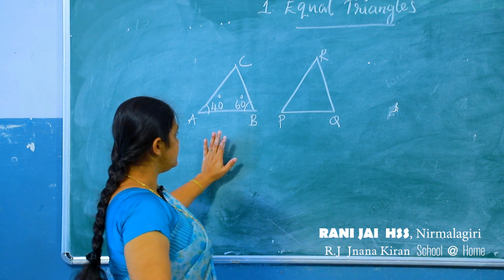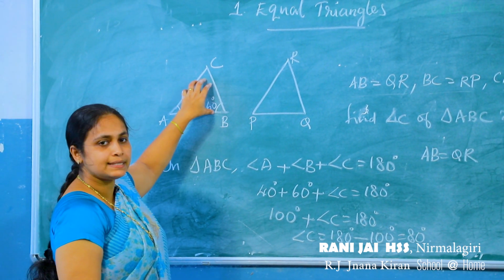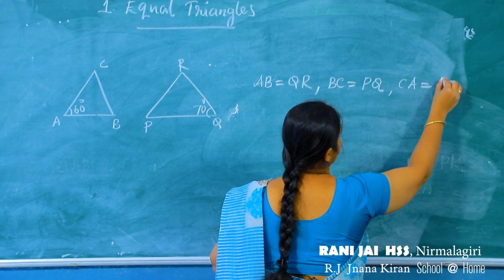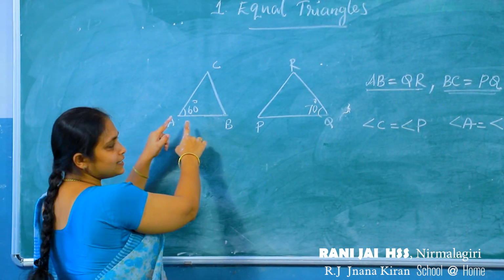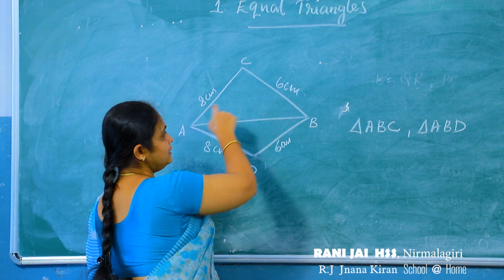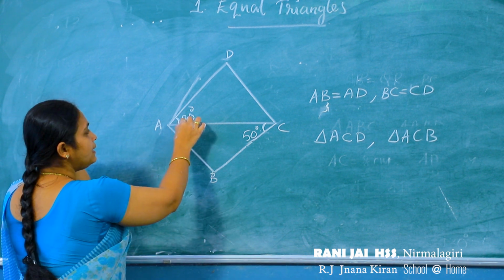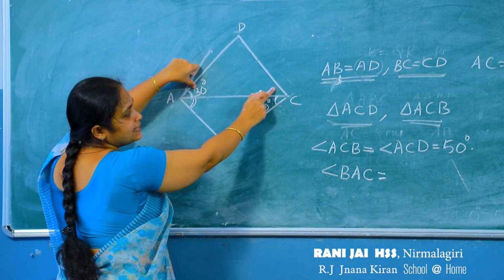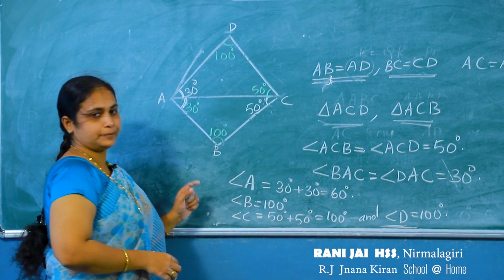8 STD - Mathematics - Equal Triangles - Part 2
Portion Covered - Second 1/4th of the chapter.